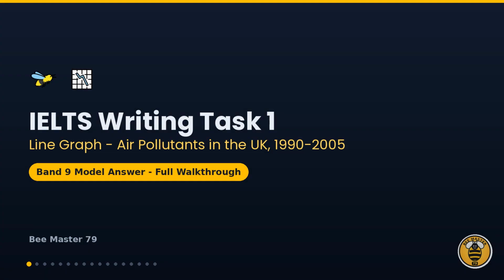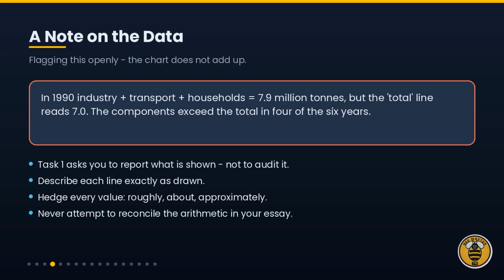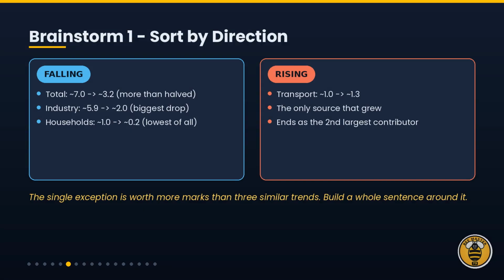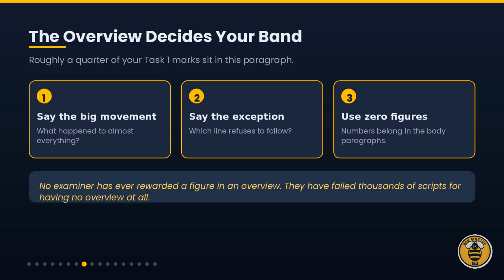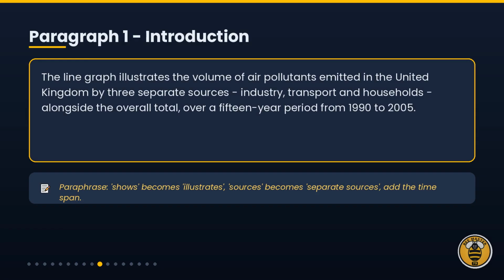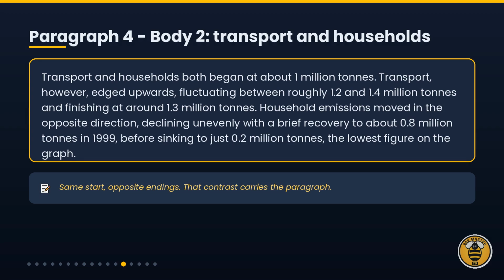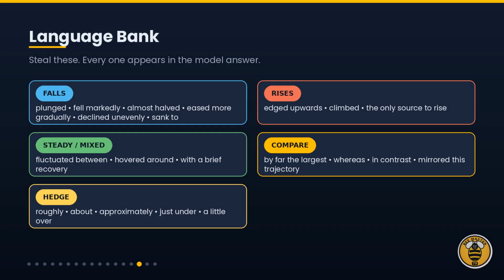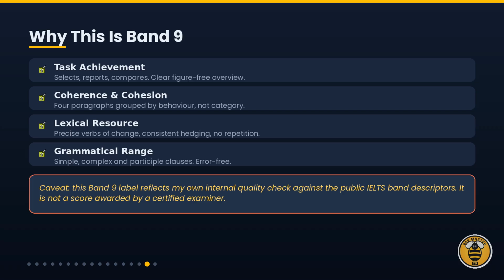ielts task1 air pollutants uk